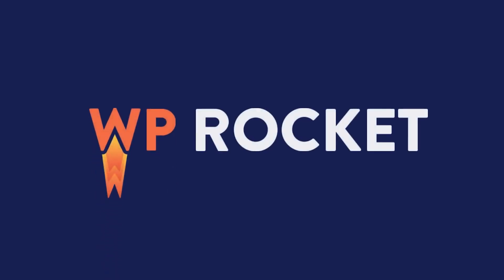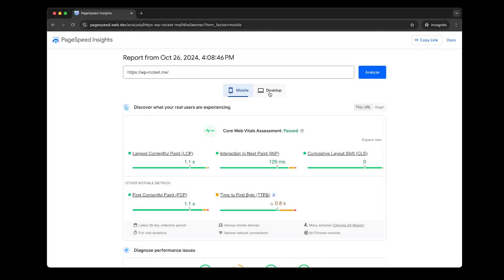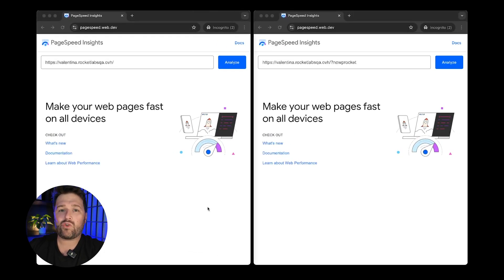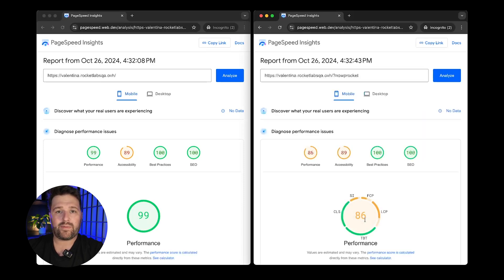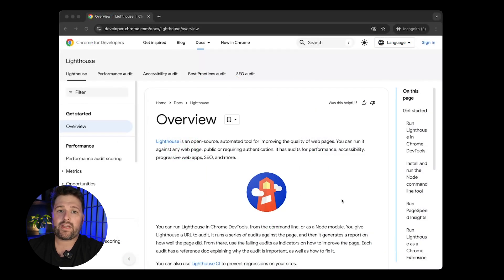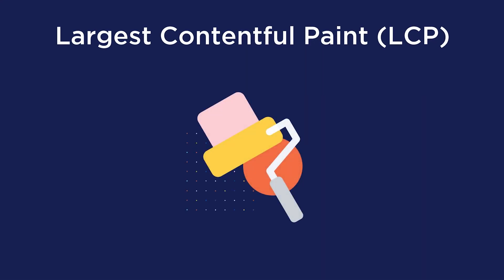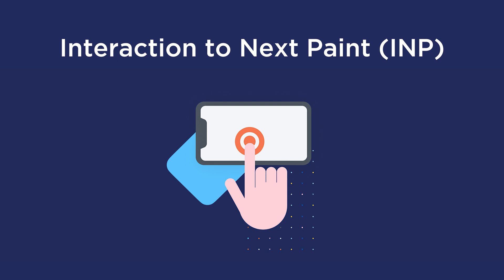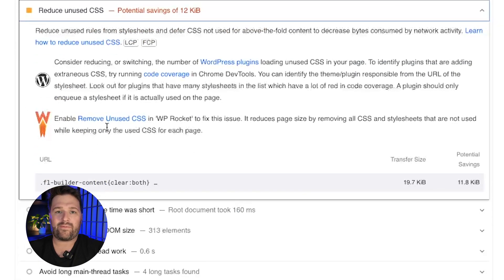[TUTORIAL] - How to Measure the Speed of Your Site - 2025 Edition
In this tutorial we discuss how to measure the speed of your site, and how to compare the speed after installing and activating the WP Rocket Plugin.